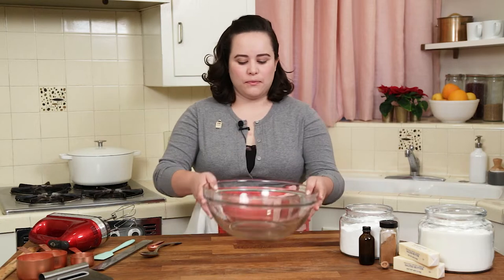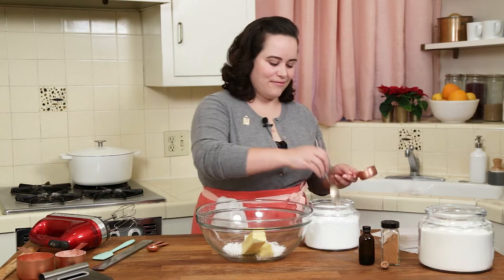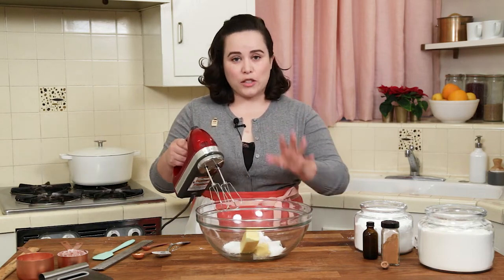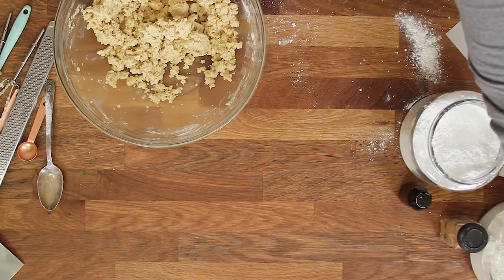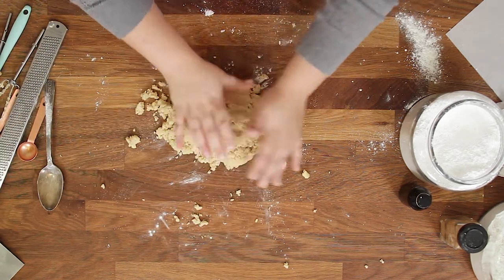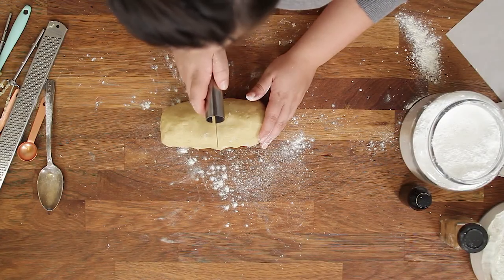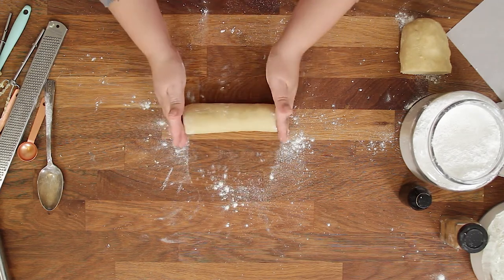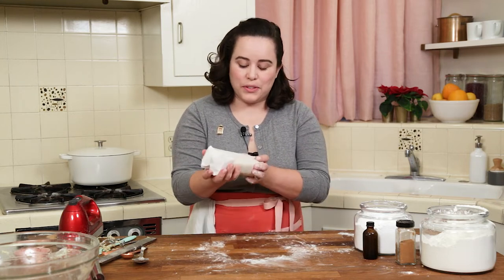Eggnog Shortbread Cookies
Learn how to make these festive Eggnog Shortbread Cookies! They are easy and a fantastic holiday cookie!

In this video, I’m going to show you exactly how to make Eggnog Shortbread Cookies.

This cookie recipe is a simple slice and bake shortbread with eggnog spices and an eggnog liqueur icing. They are a super easy shortbread cookie to make for the eggnog lover in your life!

🔪 RECIPE 🔪
These easy Eggnog Shortbread Cookies will get you into the holiday spirit!

Makes: 40 cookies
Prep: 20 minutes
Cook: 15 minutes

✨INGREDIENTS
-Cookies-
1 cup (227g)  salted butter, softened
3/4 cup (90g) powdered sugar
1 teaspoon vanilla extract
2 cups (282g) all-purpose flour
1 teaspoon freshly grated nutmeg
1/2 teaspoon cinnamon

-Icing-
1 cup (120g) powdered sugar
7 teaspoons eggnog liqueur (or non-alcocholic eggnog)

✨INSTRUCTIONS
Using an electric mixer on medium speed, beat butter, powdered sugar, and vanilla extract in a large bowl until it just becomes light and fluffy, about 1 minute.

Add flour, nutmeg and cinnamon. On low speed, beat until the dough just starts to come together, about 3 minutes.

Turn dough out onto a lightly floured surface and press together to form a log. Divide the dough in half and form each piece of dough into a 6-inch log. Wrap in parchment paper and chill for at least 2 hours, up to two days.

Preheat oven to 350 degrees and line two baking sheets with parchment paper.

Slice each log into 1/4-3/4 inch slices and evenly space on the baking sheets. You should have about 40 cookies.

Bake until the bottom edges of the cookies just start to brown, 14-16 minutes.

Allow cookies to cool completely before icing.

To make the icing, whisk the powdered sugar and eggnog liqueur together until smooth. If needed add additional liqueur or powdered sugar to get a consitency that is thick enough to ice the cookie with.

Evenly spread the icing on the cookies, about 1/2 teaspoon per cookie, and if you want, add luster dust or other sprinkles and enjoy!

Note: If you are planning on packing these cookies up, make sure the icing is fully set before doing so.

-KitchenAid Hand Mixer
-OXO Cutting Board
-Wusthof Chef’s Knife
-Silicone Spatulas

📝Cup of Zest Website (more party food recipes!)

Michelle is a Los Angeles based content creator.

She is available for on-camera and in-person cooking demos and offers food photography and recipe development services for bloggers and brands.

🎬 Credits 🎬
This video was edited by Zoe Gieringer.